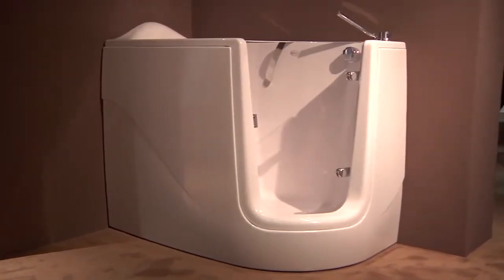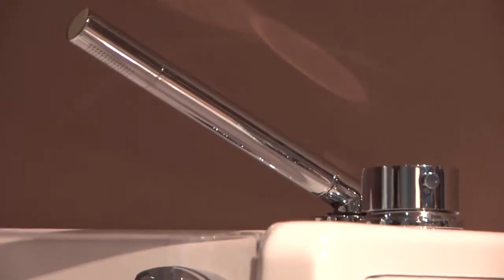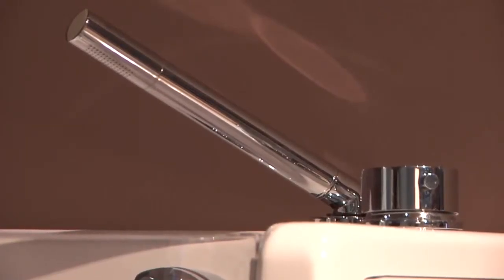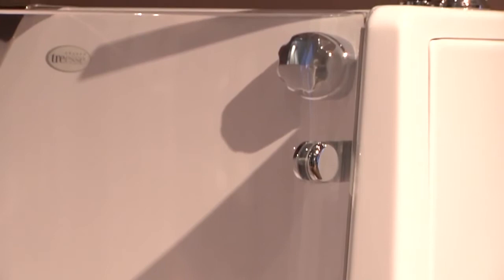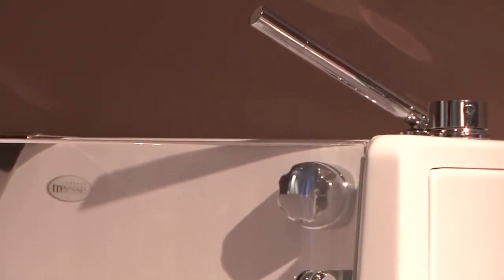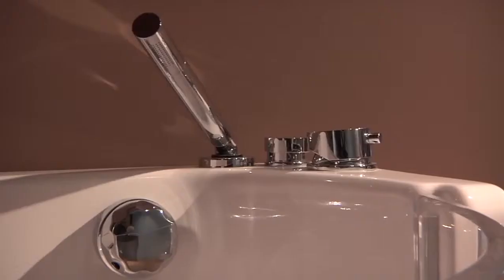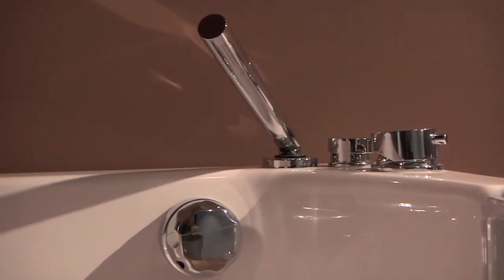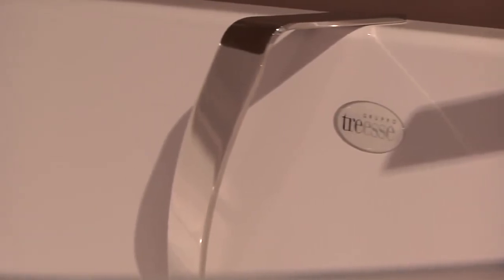Treesse GEN-X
Treesse GEN X Walk-In Bath